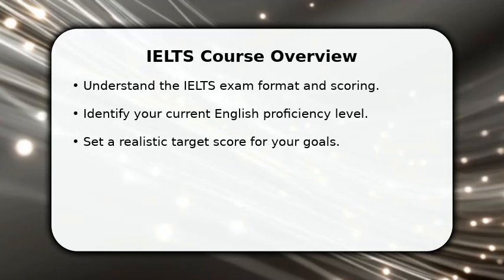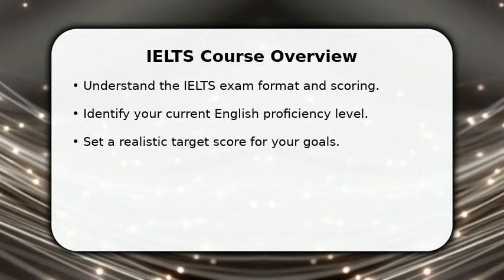How To Learn IELTS Course - Step By Step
▸ (x) Are you struggling to prepare for the IELTS exam? This video will guide you through a step-by-step process on how to learn and improve your English language skills. From understanding the format of the test to practicing with sample questions, we'll cover everything you need to know to achieve your desired score.